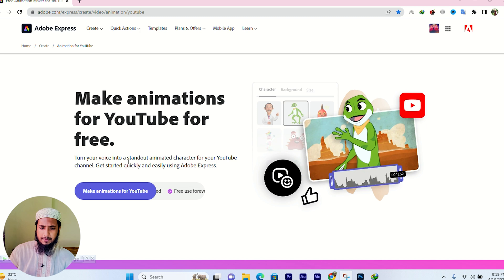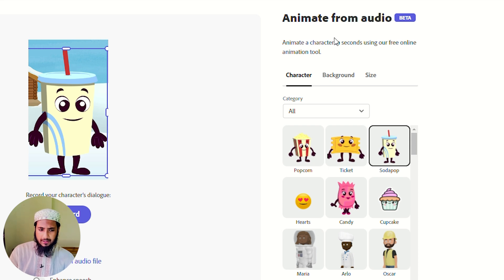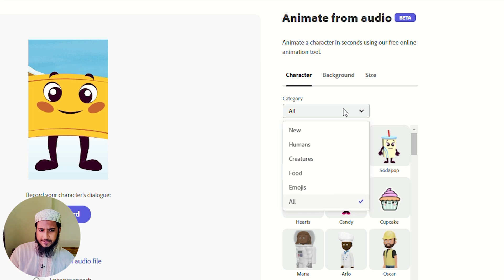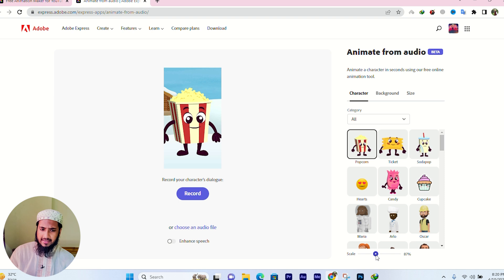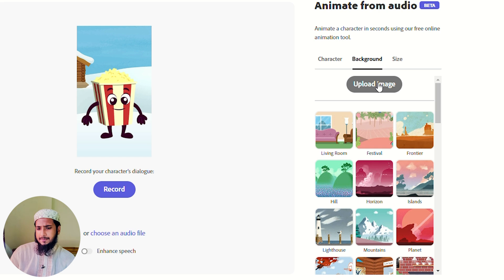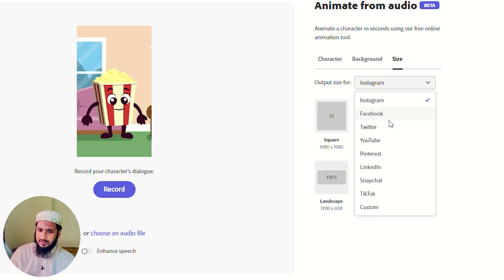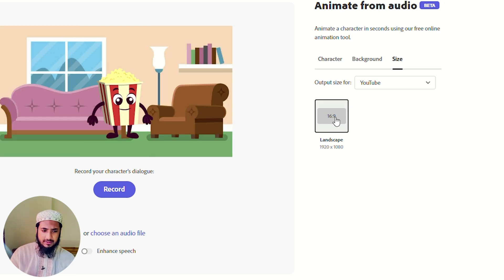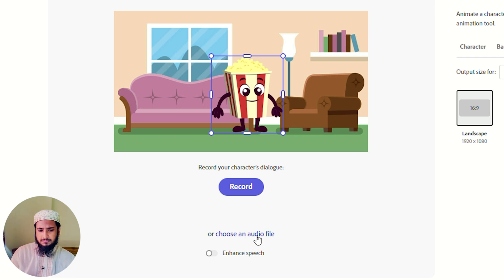Ai দিয়ে এনিমেশন তৈরি করুন ফ্রিতে - Make animations for YouTube for free.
এই ভিডিওতে, আমি আপনাকে দেখাতে যাচ্ছি কিভাবে AI ব্যবহার করে YouTube এর জন্য অ্যানিমেশন তৈরি করতে হয়। এটি আপনার নিজের ভিডিও আপলোড করা এবং আপনার সামগ্রী উন্নত করার একটি দুর্দান্ত উপায়!

আপনার ভিডিওগুলিকে আরও পেশাদার এবং গতিশীল দেখানোর জন্য Ai একটি দুর্দান্ত উপায়৷ এই বিনামূল্যের ভিডিও টিউটোরিয়ালটি আপনাকে শেখাবে কীভাবে আপনার YouTube ভিডিওগুলির জন্য উচ্চ-মানের অ্যানিমেশন তৈরি করতে ai ব্যবহার করতে হয়। এটি দেখার পরে, আপনি কিছু সময়ের মধ্যেই আপনার ভিডিওগুলির জন্য আশ্চর্যজনক অ্যানিমেশন তৈরি করতে সক্ষম হবেন!

কার্টুন ভিডিও কিভাবে তৈরি করবেন
কার্টুন ভিডিও কিভাবে তৈরি করবেন কম্পিউটার দিয়ে
ai cartoon animation
কার্টুন ভিডিও তৈরি করুন মোবাইল দিয়ে
মোবাইল দিয়ে কার্টুন ভিডিও তৈরি
how to make cartoon video
ai cartoon animation generator
Make animations for YouTube for free
animate from audio
adobe animate
how to make animated video
ai video
creat animated videos with ai
ai animation
how to make animated videos
how to make cartoon video in mobile
youtube animation videos